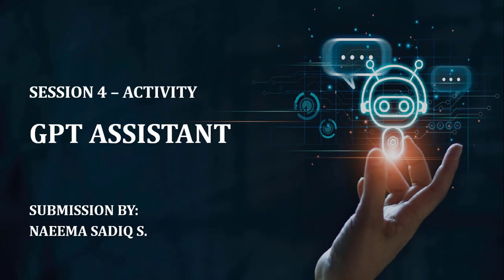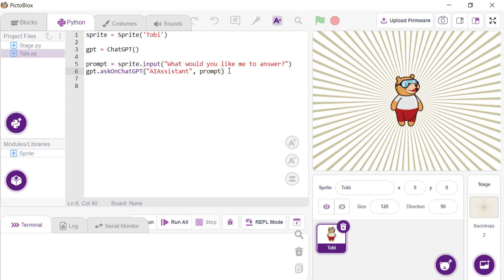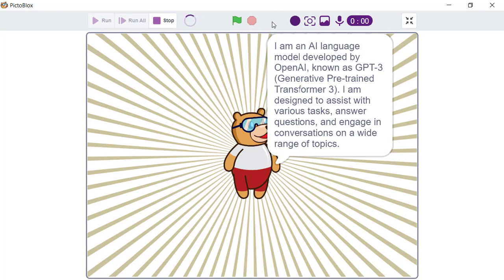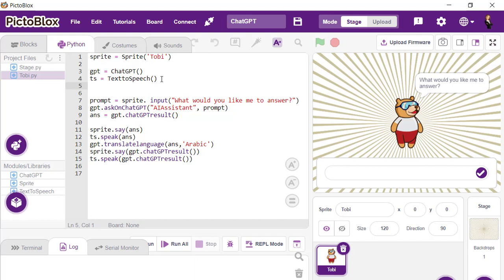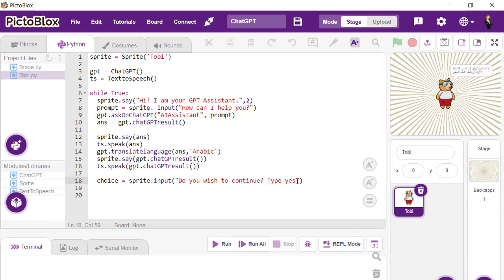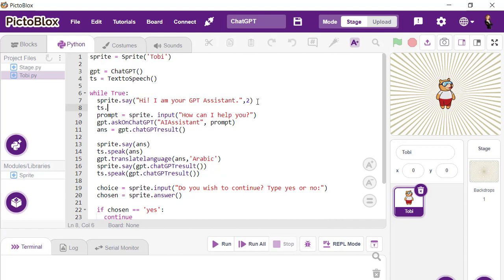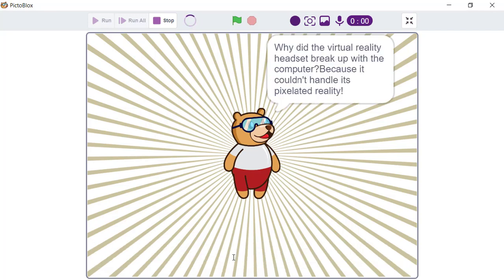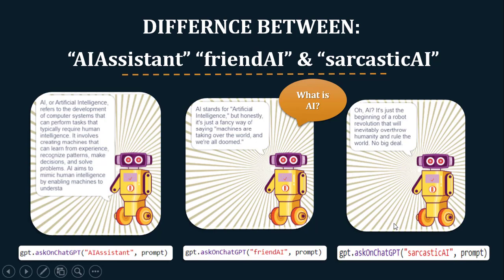Session 4: Activity - GPT Assistant using Python in Pictoblox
A program that answers to your queries like ChatGPT.

This is an assignment submission of the International AI, Python and Robotics Bootcamp for Educators by STEMpedia.